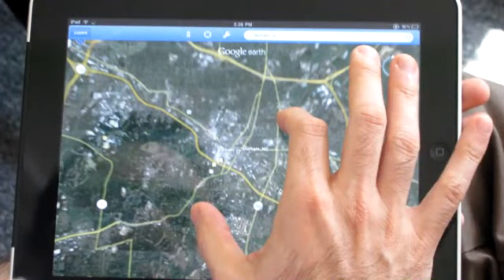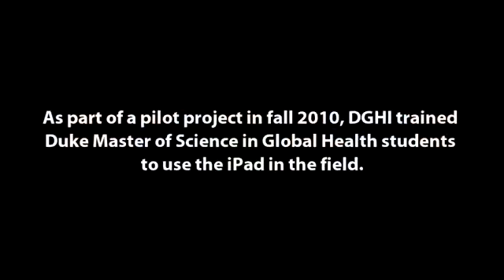The iPad as a Global Health Field Research Tool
DGHI launched a pilot program in fall 2010 that involved the training of Master of Science in Global Health students on the new iPad. This spring, DGHI is sending a Global Health Fellow to Africa with the iPad - a first for Duke.